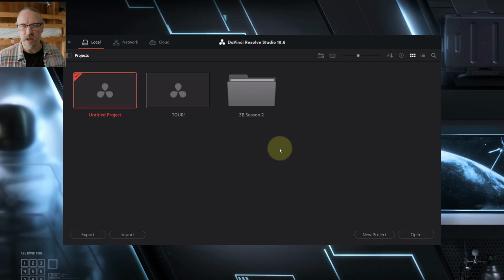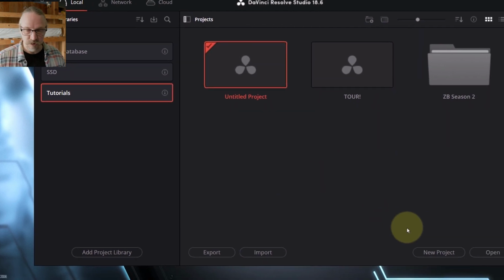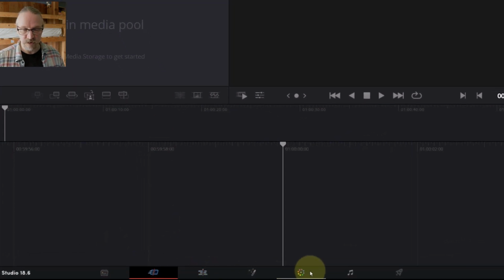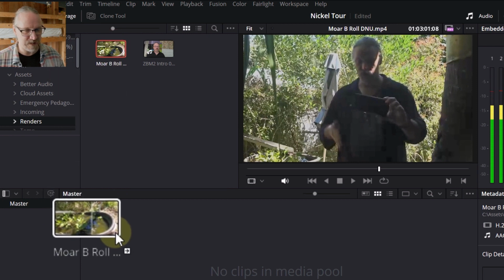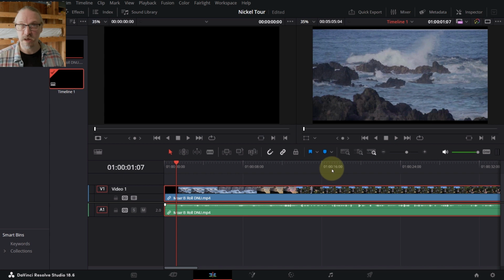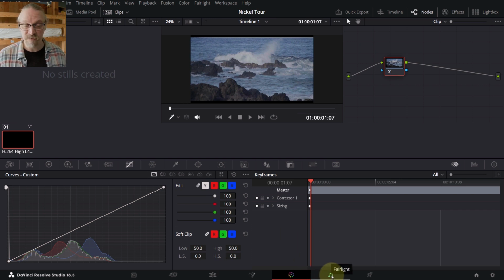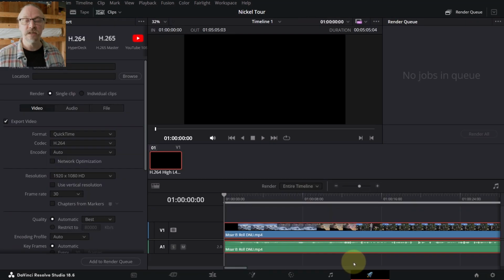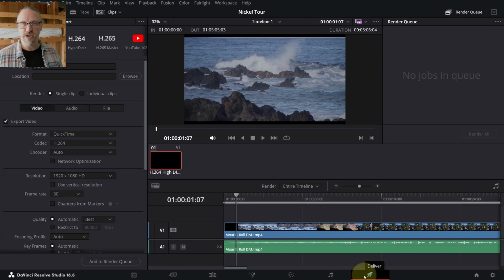ZB2: Davinci Resolve User Interface Tour!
Let's jump into Davinci Resolve, the free but full-featured editing software I recommend, and take a quick look at the basic tools it offers.

While Resolve has a free version that is wonderful, the studio version is a one time purchase of $295US and includes some tools that make it well worth it
I usually recommend to instead get the Speed Editor which includes a license for only $100 more

Production Notes:

This was shot at one of my mobile locations but with a more traditional youtube studio style setup. The desktop was recorded via Camtasia and the face cam is a Blackmagic Pocket Cinema Camera 6K pro with the Sigma 18-35mm art lens recording direct to SD card.

Audio is the DJI Mic into Camtasia while the 6K pro was recording reference audio with internal mics.  Cursor effects were added in Camtasia then the desktop recording was exported for editing in Resolve.

Desk and face cam were synced via audio in resolve then the camera audio was muted.